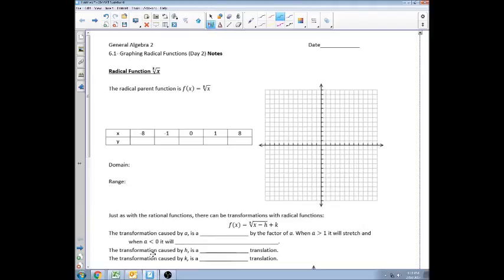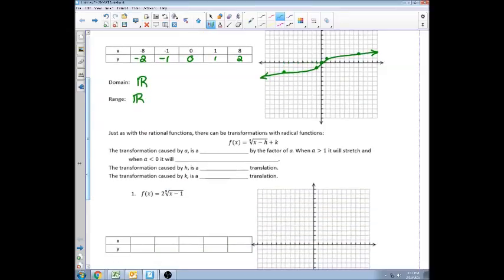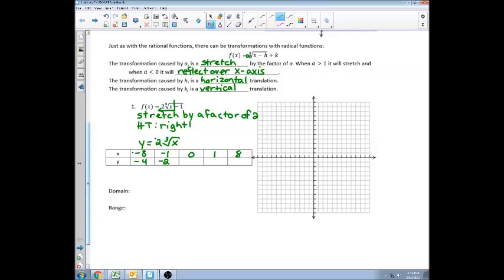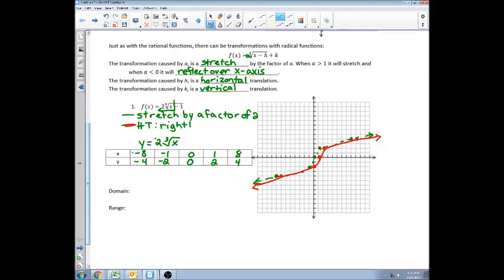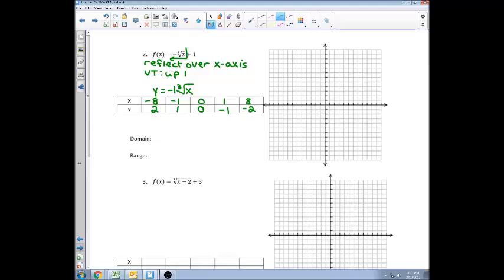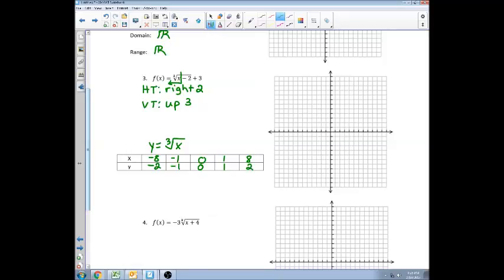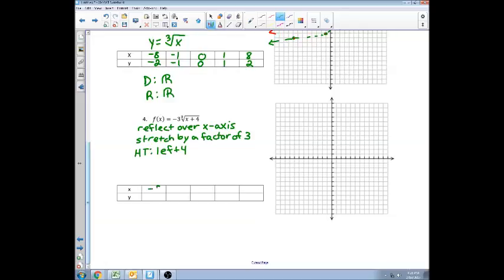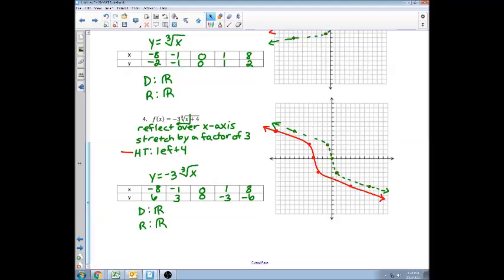6 1 Graphing Radical Functions Day 2